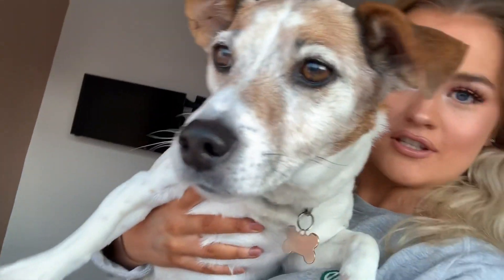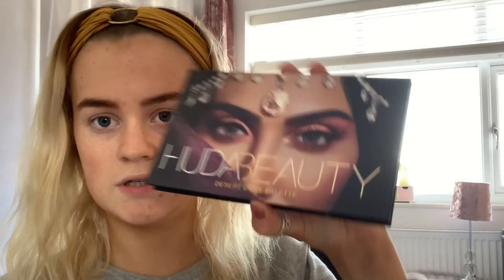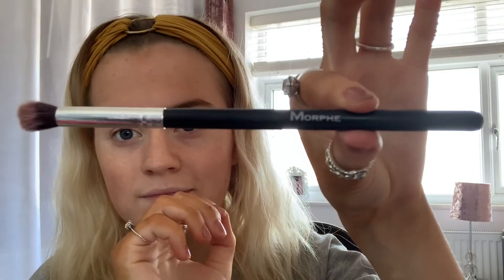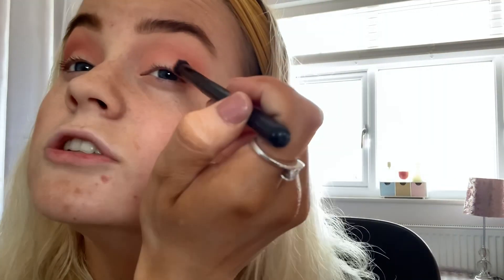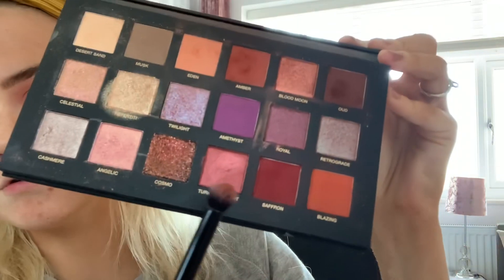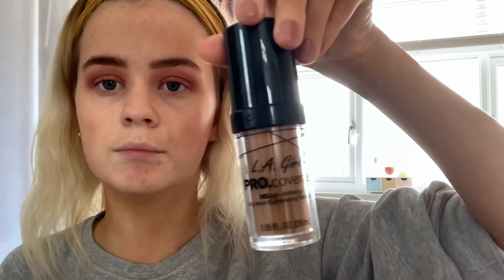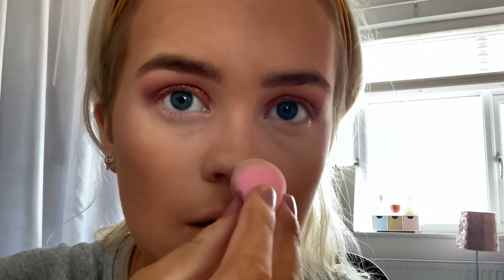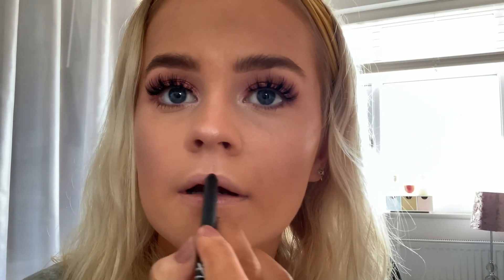Easy to follow makeup look x